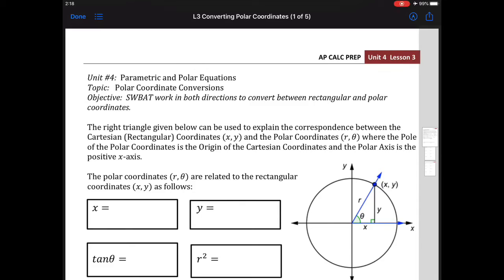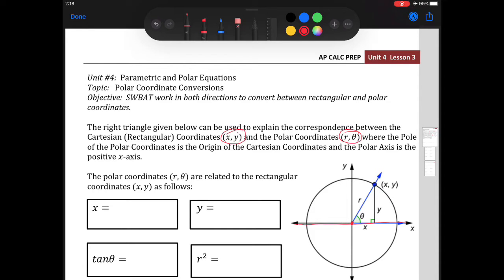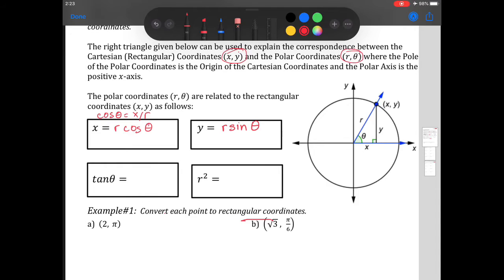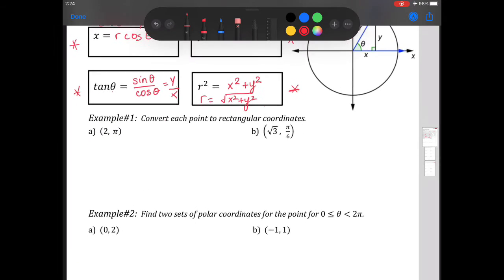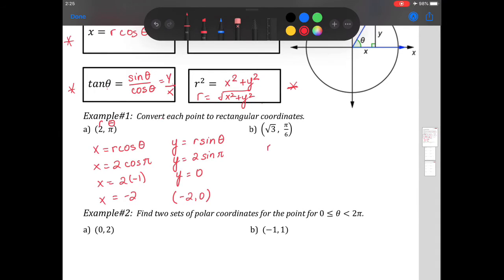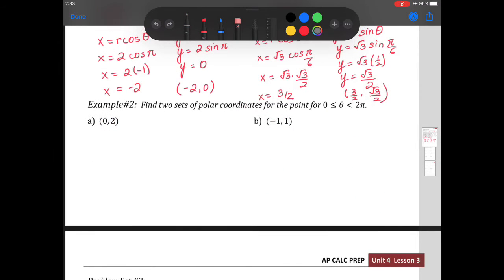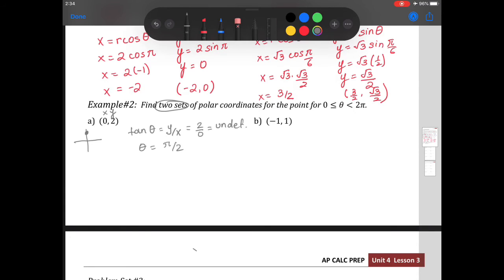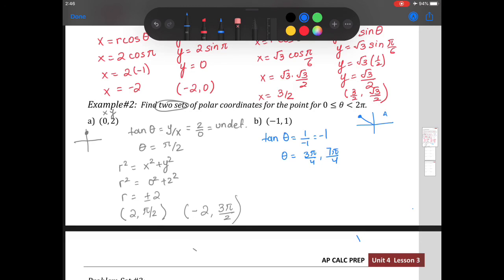Unit 4: Lesson 3-Polar Coordinate Conversions